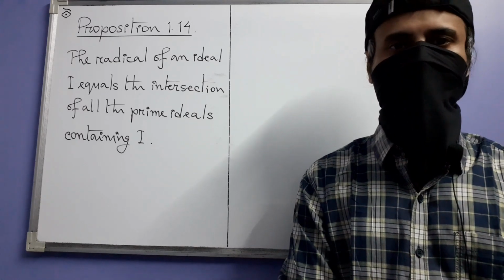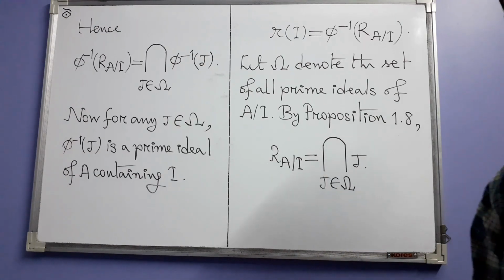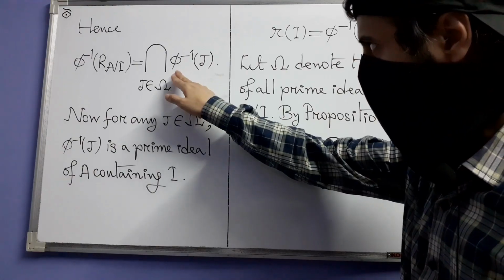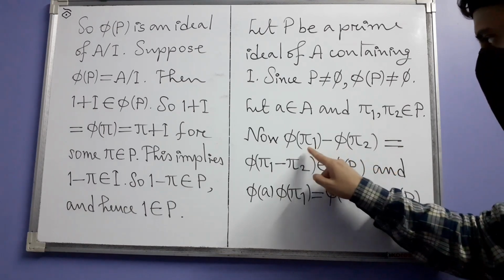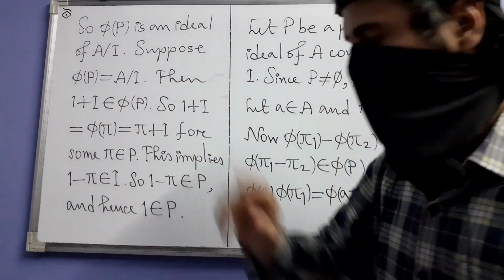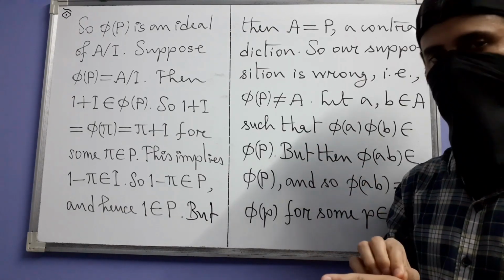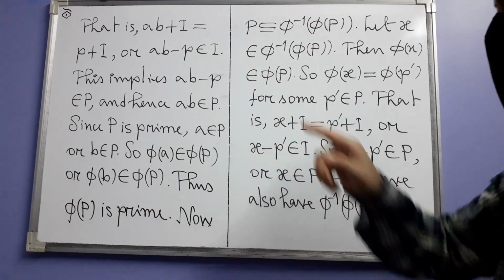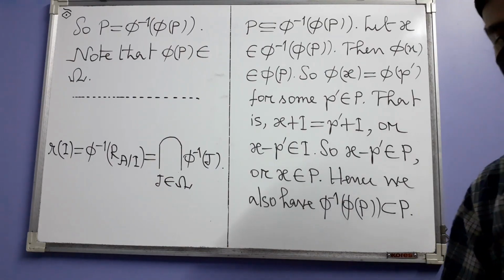Radical of an Ideal as Intersection of Prime Ideals (Atiyah and Macdonald)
In this part we prove Proposition 1.14.